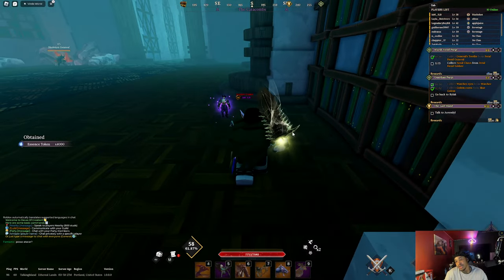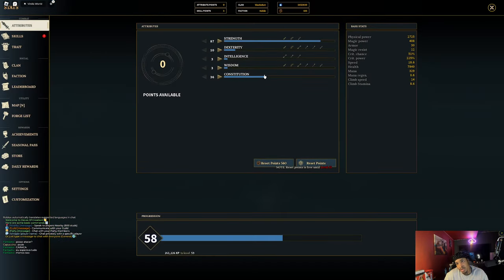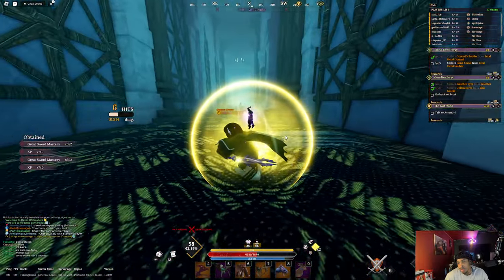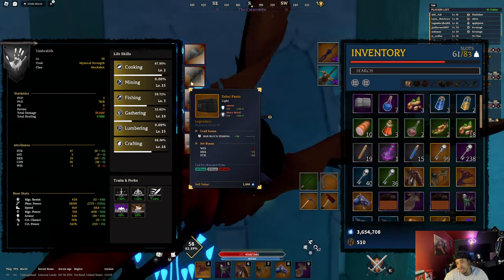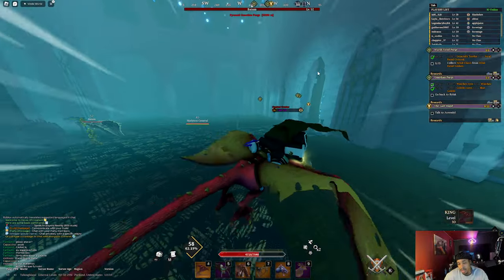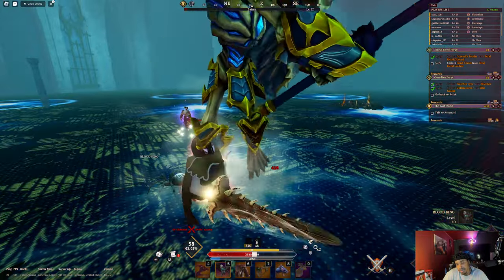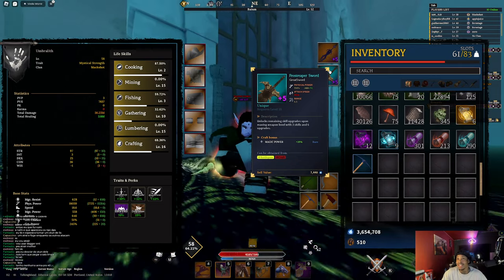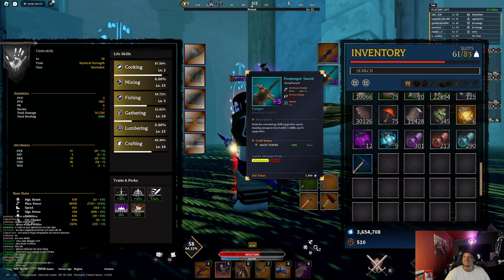BEST GREATSWORD BUILD IN DEVAS OF CREATION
comment something